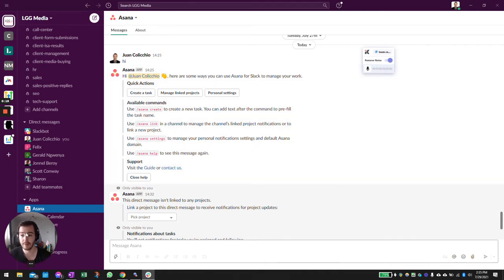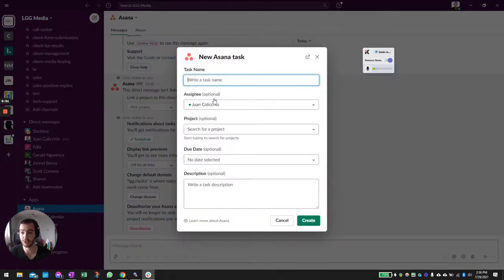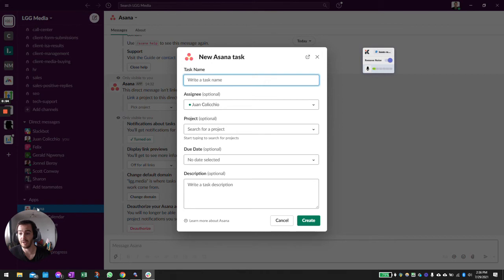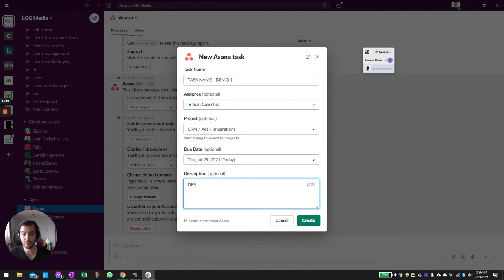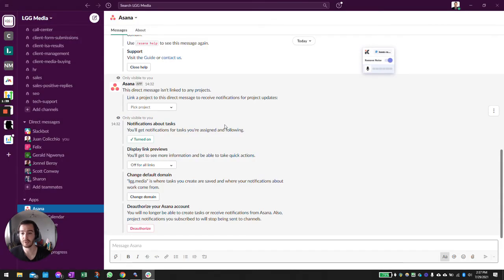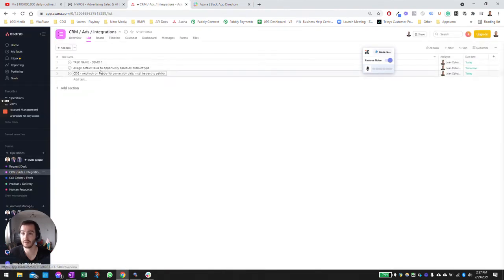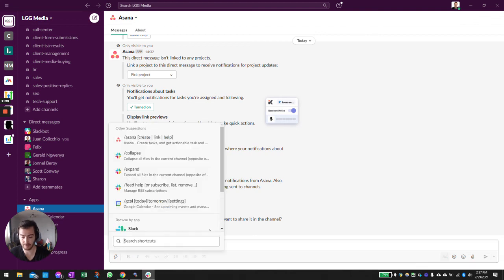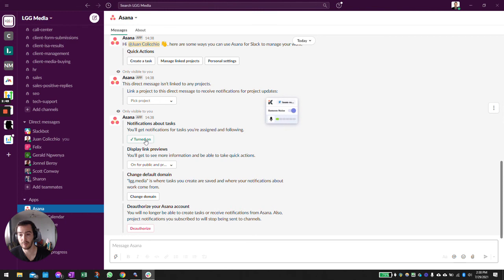How to use Asana integration in Slack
In this video, I cover how to use the Asana integration in Slack. From creating new tasks, to setting up notifications when tasks are completed inside of a specific project.

Welcome to Juan Colicchio's channel, where we talk about how to generate more leads, convert more customers, and build workflows to automate your business. Hosted by Juan Colicchio.